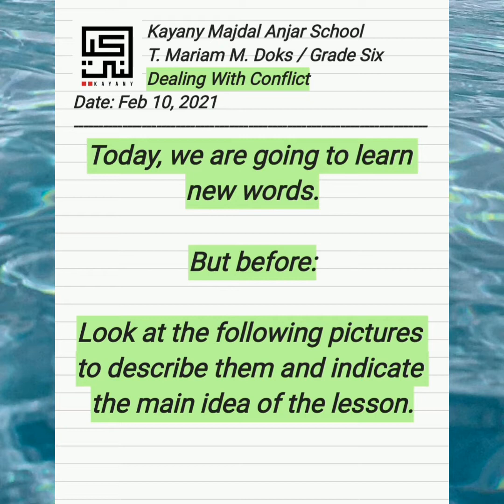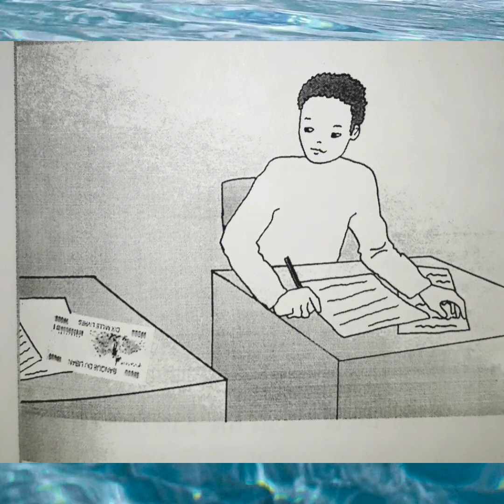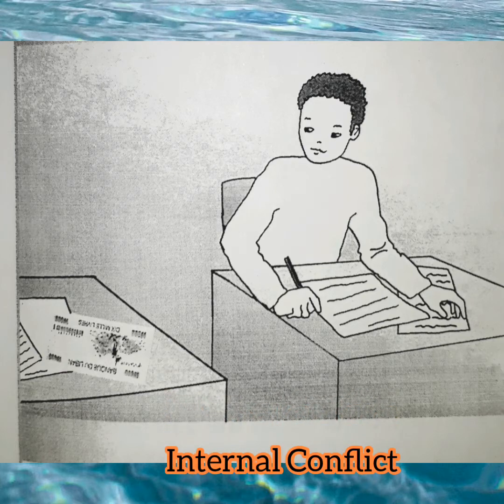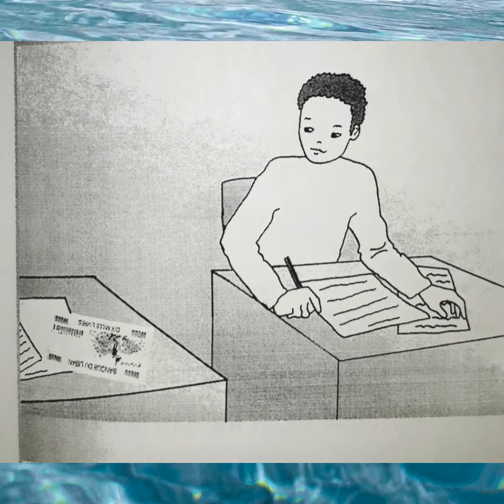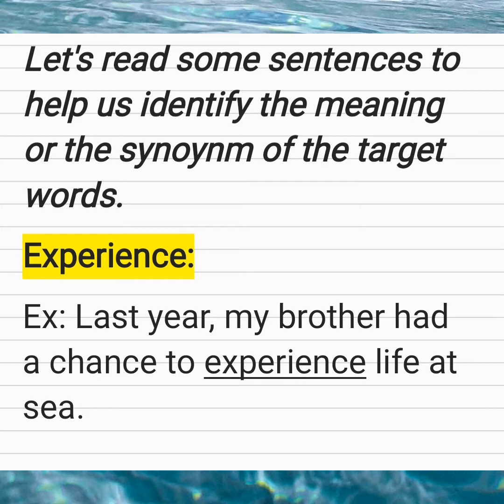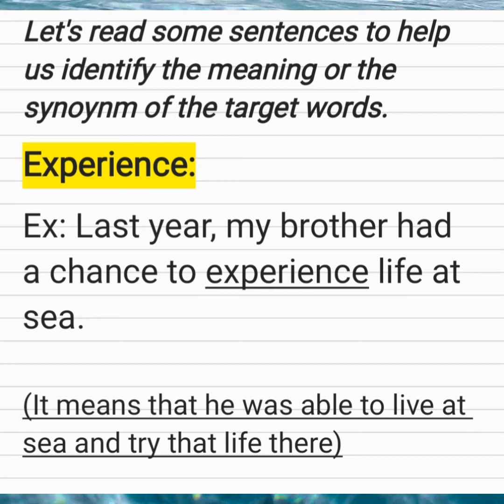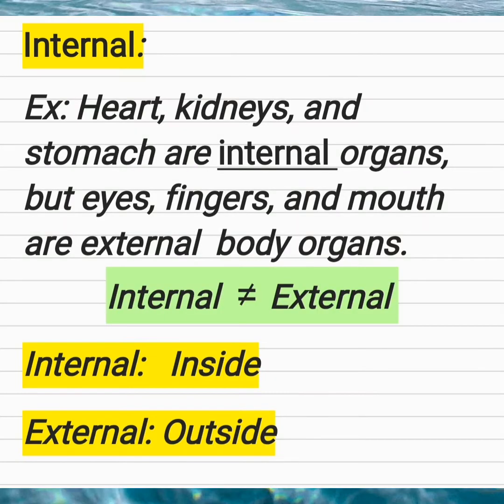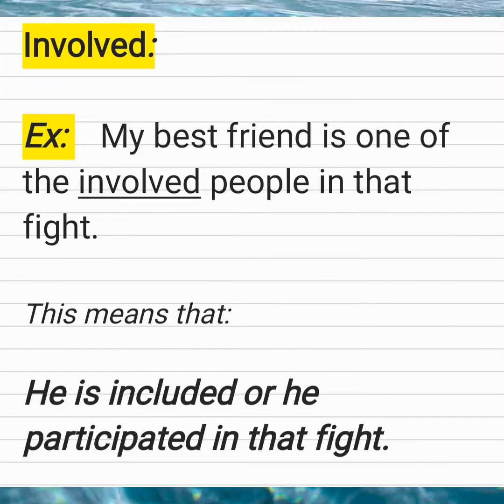Types of conflic, vocabs